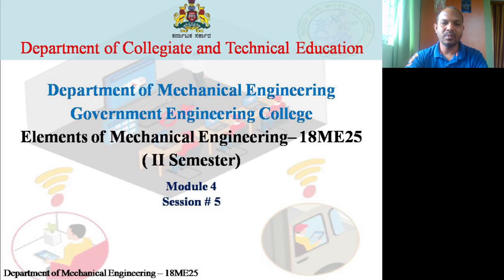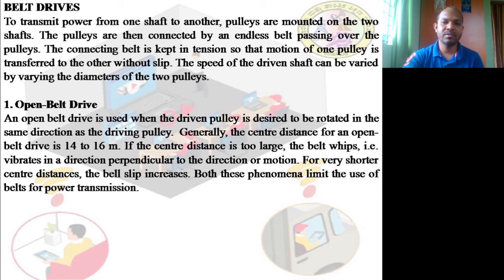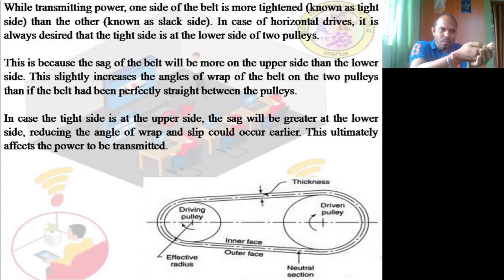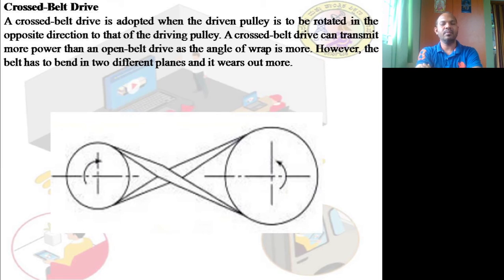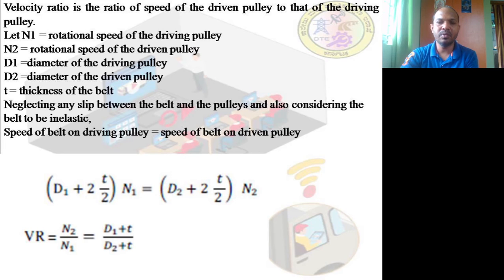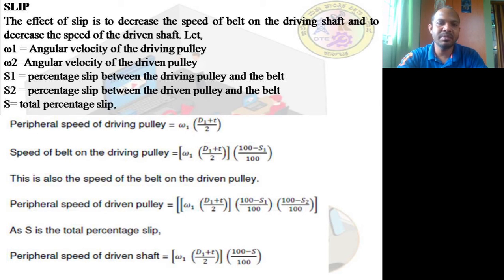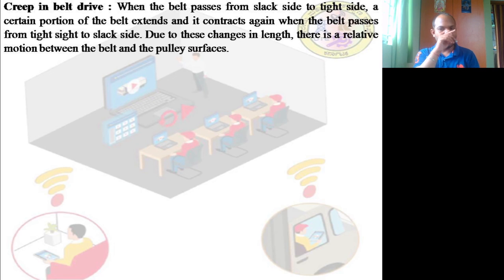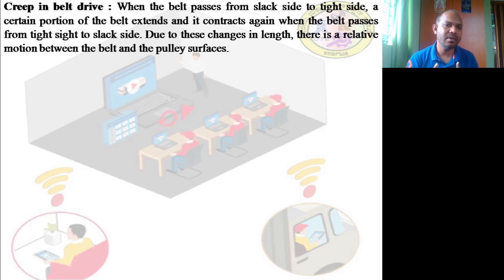18ME25 M4 S5 Vr